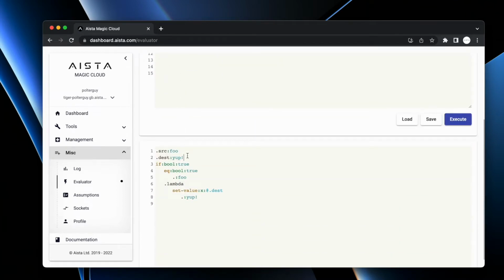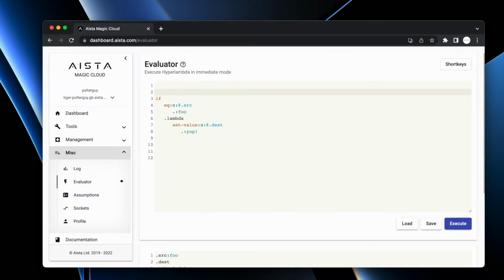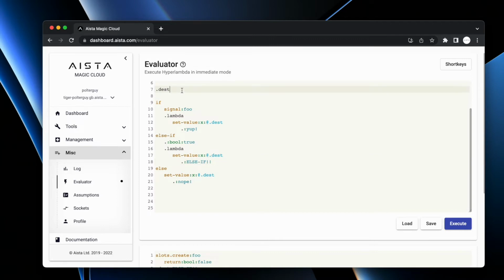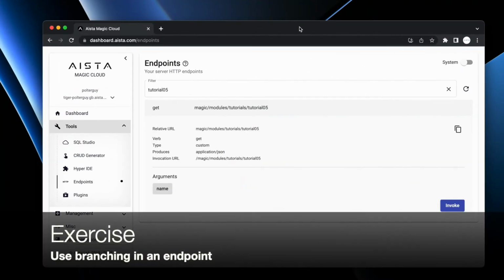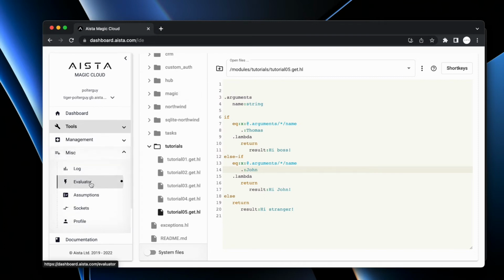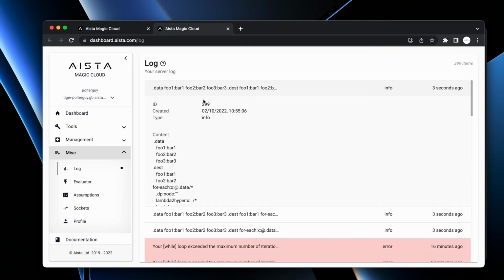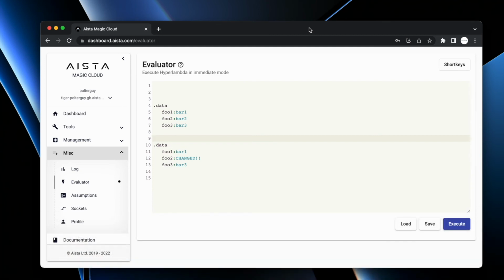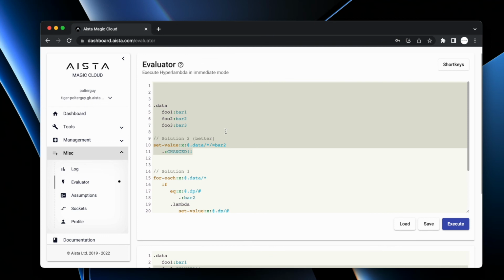Hyperlambda 101 - Session 19, Branching and Looping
This video illustrates how to use branching and looping in Hyperlambda, Branching of course implies [if], [else-if] and [else] - While looping implies [while] and [for-each]. In traditional programming languages these constructs are considered amongst the basic building blocks of the programming language - However, in Hyperlambda they're actually much less important than you would thing, because of Hyperlambda's "lambda expressions".